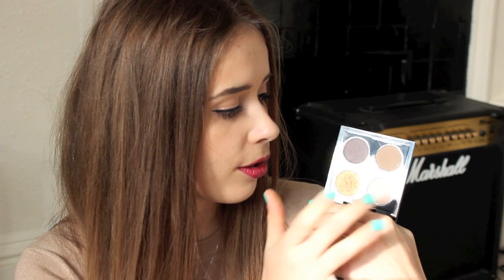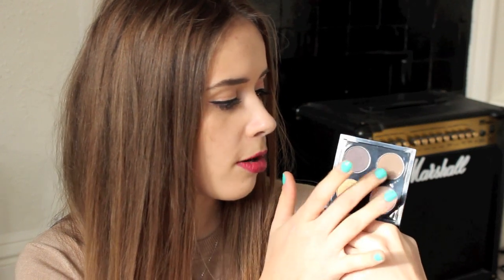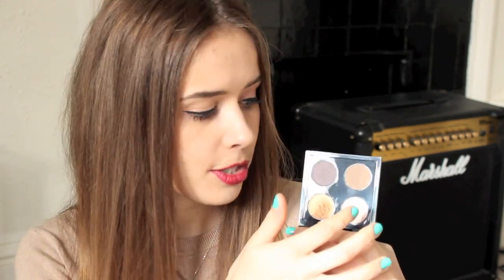November Favourites | Hello October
Makeup:
Foundation: G.A Luminous Silk Foundation (Shade 4.5)
Concealer: Origins Plantscription Concealer (shade 2), Collection Concealer (shade 2)
Eyeshadow: MAC: Grain, Amber Lights and Charcoal Brown
Eye Liner: Collection Fast Stroke Liquid Liner and Benefit Eye Bright
Mascara: L'Oreal False Lash Teloscopic
Brows: Clinique Brow Pencil in Soft Brown 02*
Bronzor:Guerlain Terracotta Bronzer
Lips: YSL L.E Travel Pallette Red
Nails: Topshop Green Room

Outfit:
Jumper: Zara

L'Oreal Ever Riche Shampoo & Conditioner
Oribe Maximista Thickening Spray
MAC Quad - Grain, Amber Lights, Charcoal Brown & Smut
Guerlain Terracotta Bronzing Powder*
Clinique Black Honey Nail Polish*

F.A.Q:

Filming & Photography: Canon 600D for filming and blog photos. One studio light used for most videos.

Job Questions: I work in events full time but like to fit in a little freelance work on the side.

Piercings and Tattoos: I have three forward helix piercings (and yes, they did hurt) and a nose piercing which I frequently take in and out at the moment. I have a few visible tattoos, and a lot of hidden ones. The hidden ones are incredibly personal and hidden under my clothes so unfortunately a tattoo video won't be on the cards any time soon!